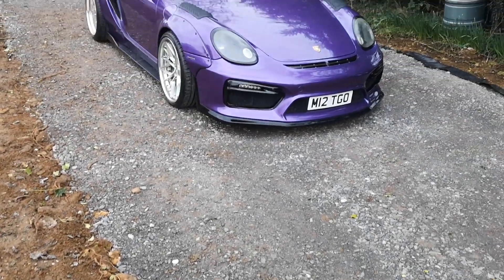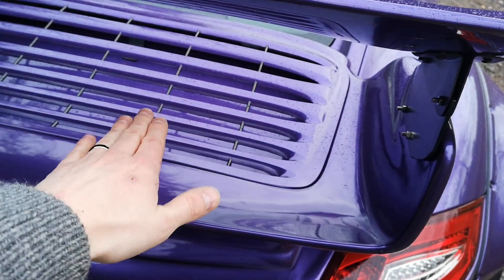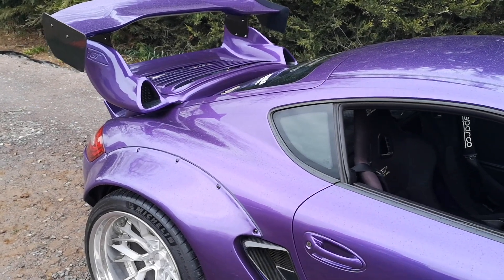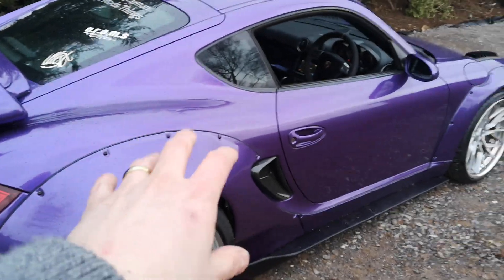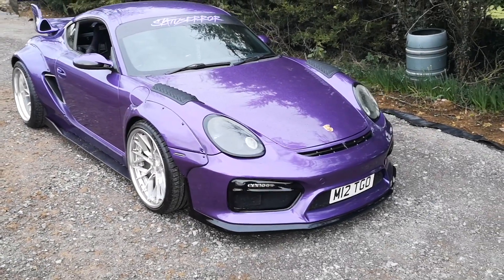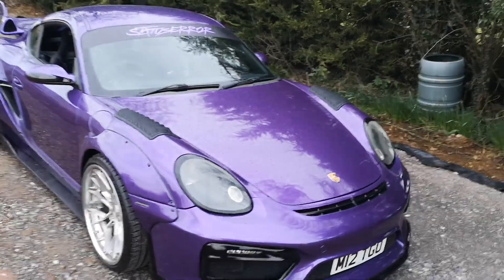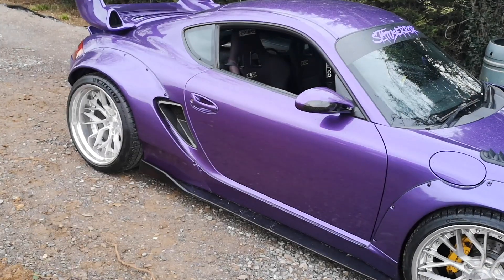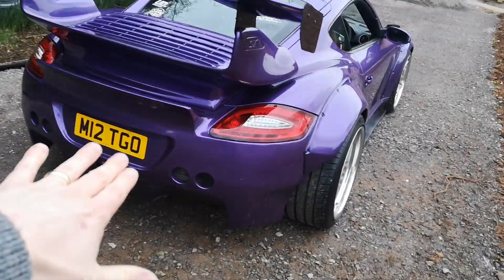The Biggest WING! Ruining my Widebody Porsche Cayman with a BIG! Spoiler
So it's finally happened. The 993 GT2 spoiler I've custom made to fit my cayman has been wrapped purple and fully fitted to the car.